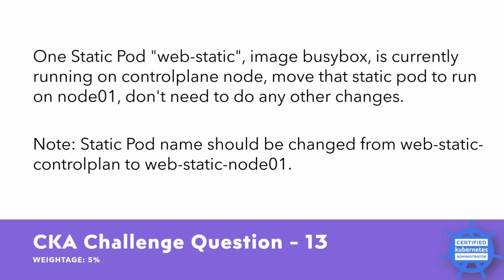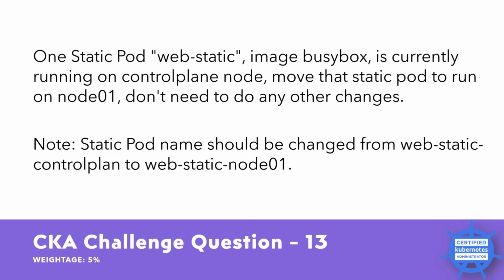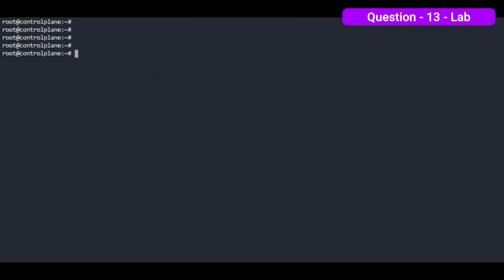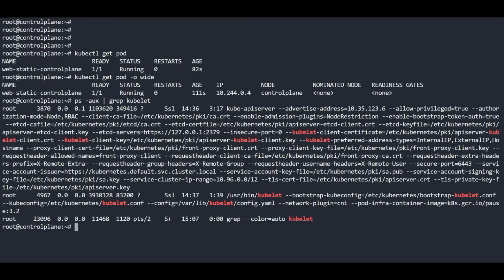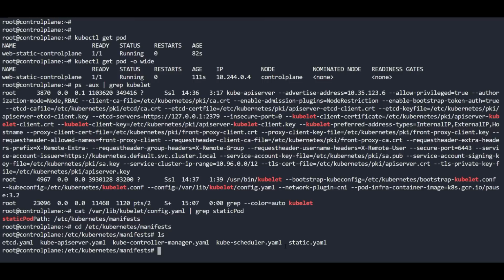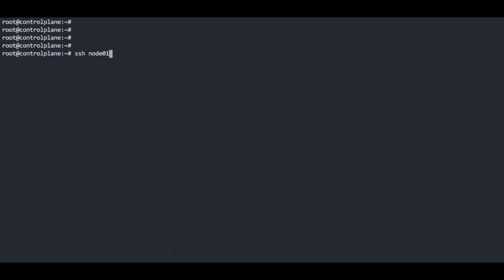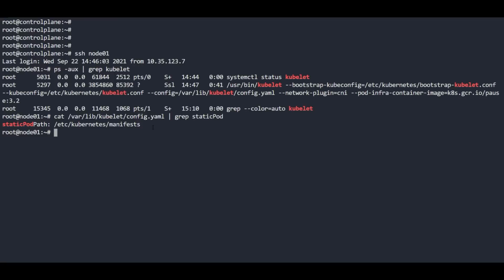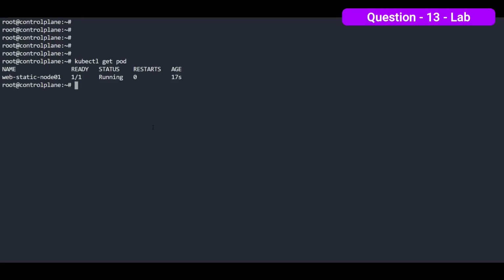Kubernetes CKA Exam .. Question - 13 .. Score good marks in CKA Exam ..